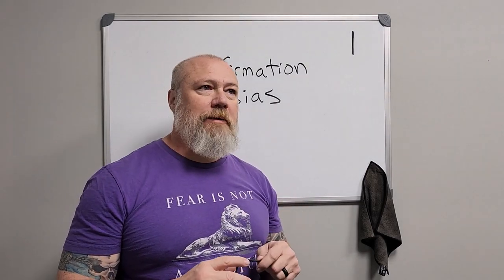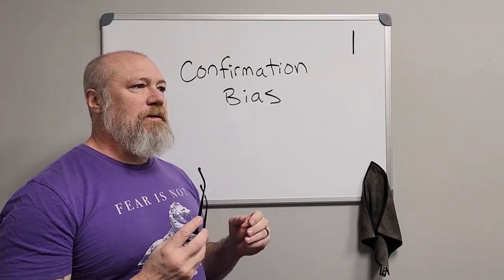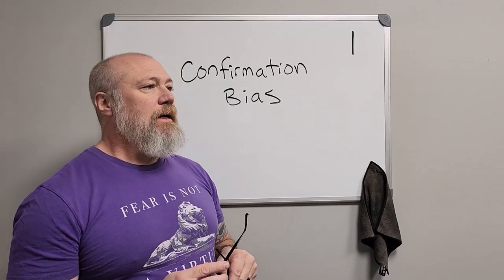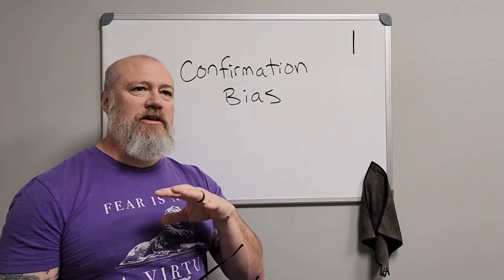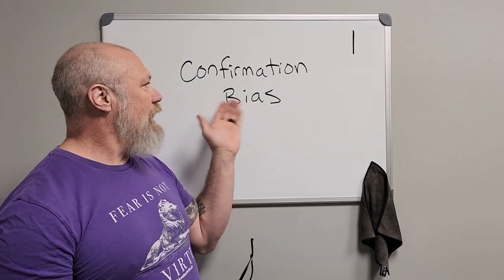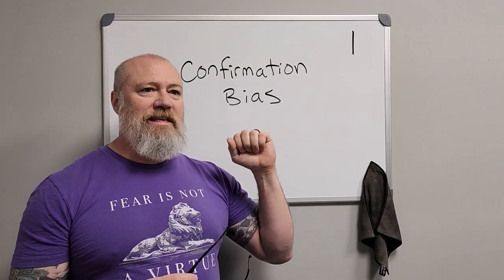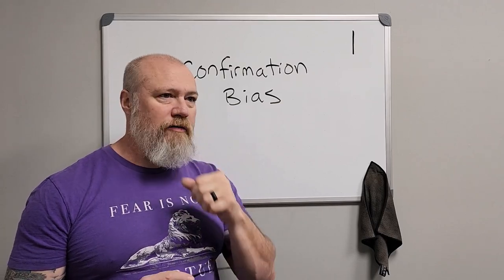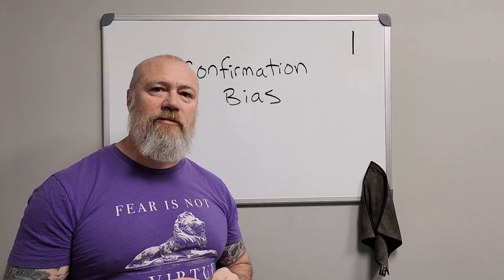Confirmation Bias: Conformation Bias Series - 1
Welcome to part 1 of the 18 Cognitive bias series. Dr. Morey explains what confirmation bias is how to avoid it and how it applies to the uncivilized world. We see it every day in those seeking confirmation in their thoughts and beliefs,  while discarding the rest. Don't get trapped in this jaded world of avoiding points of reality. Seek out information with and open mind, even if it makes you uncomfortable to avoid getting stuck in an echo chamber.